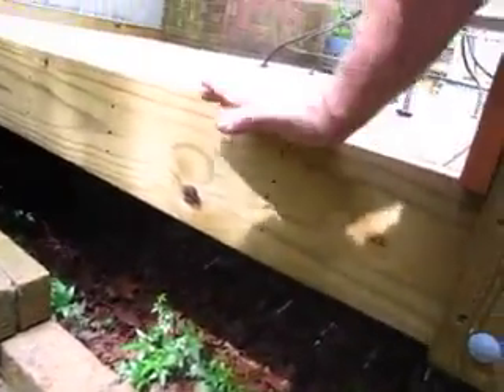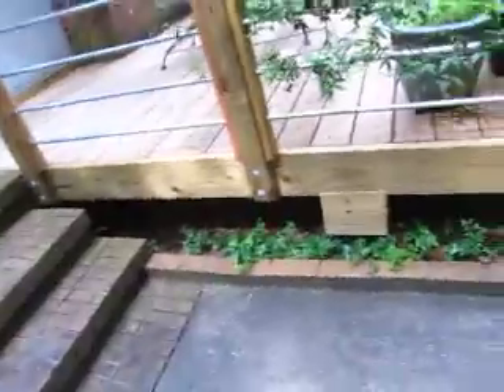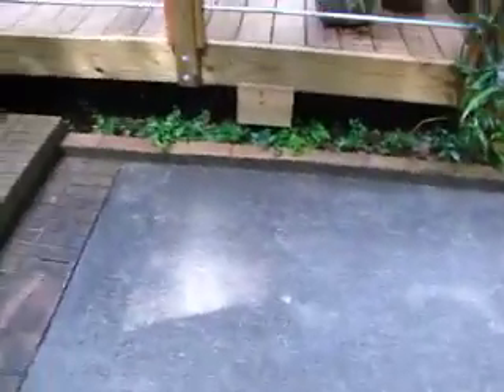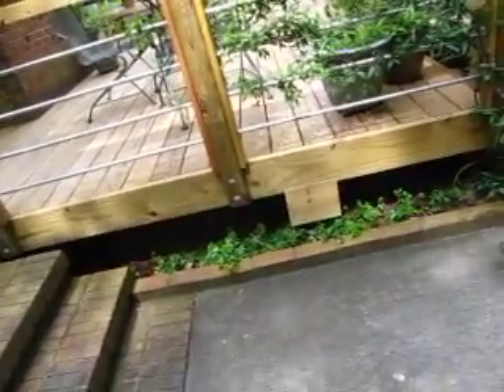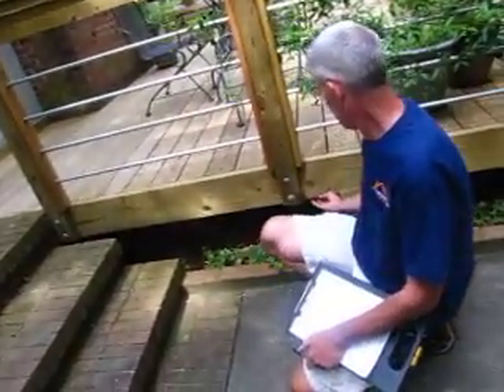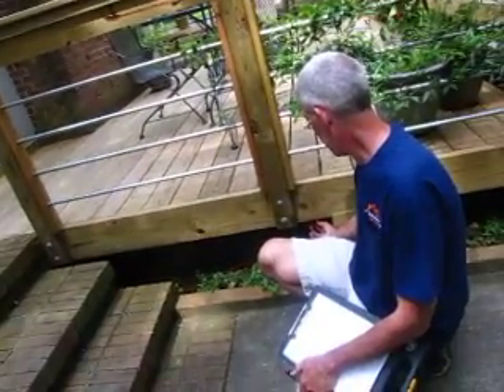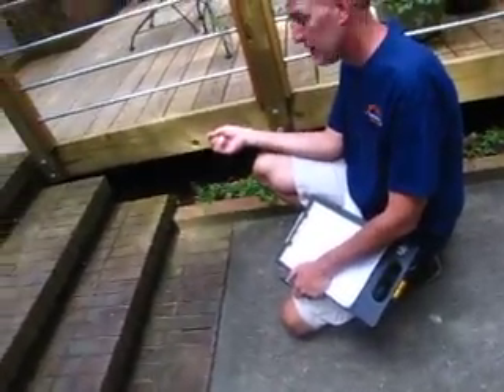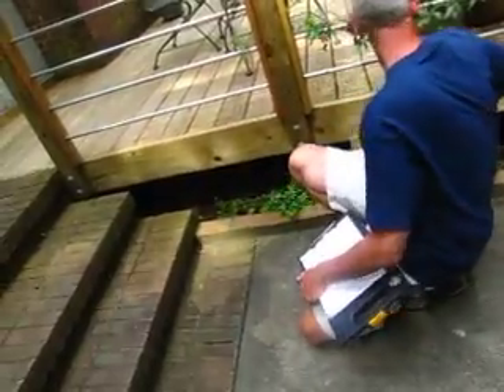Painting, Painter, House Painter, Winston Salem, Craftsman Direc 034.MOV